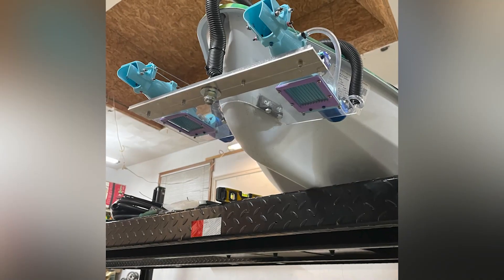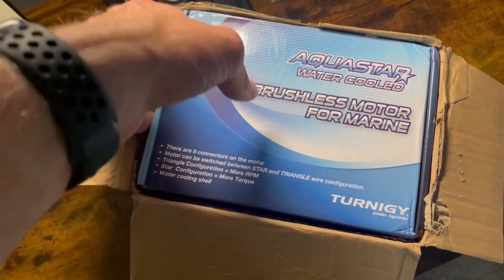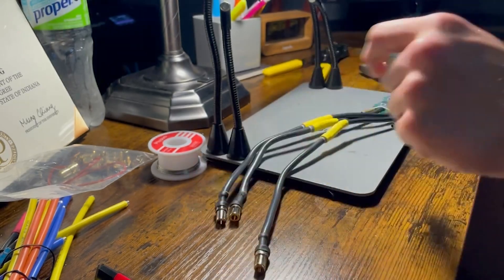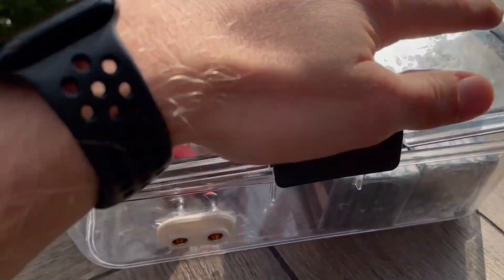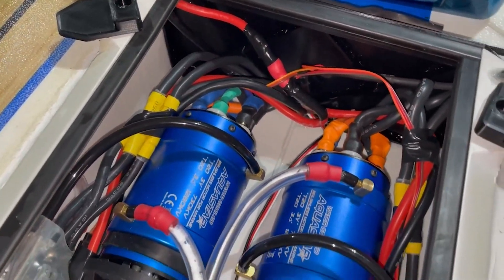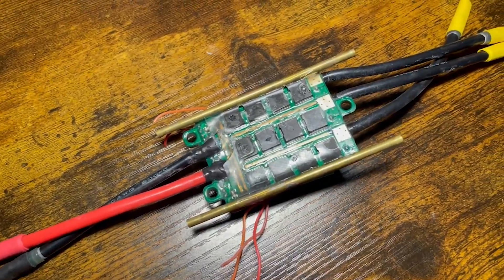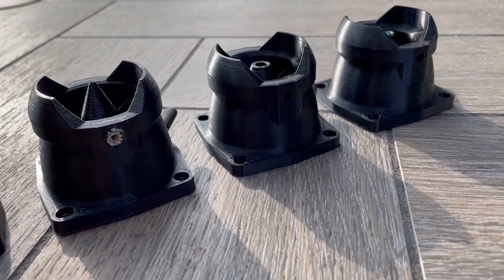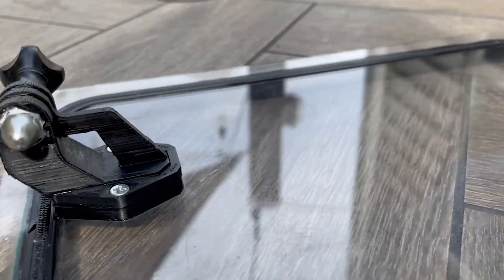Building a Waterjet Paddleboard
Waterjet propulsion uses an impeller to pressurize water and expel it through a nozzle to generate thrust. This system is an unnecessarily cool way to harness the power of water to provide propulsion; but, is a paddleboard equipped to carry such a system?